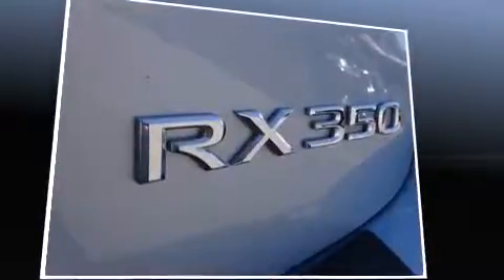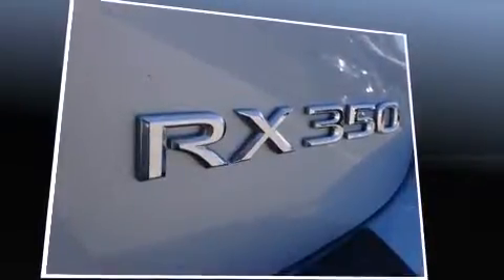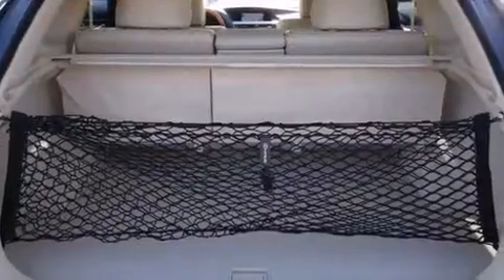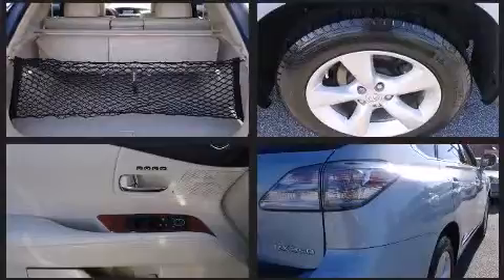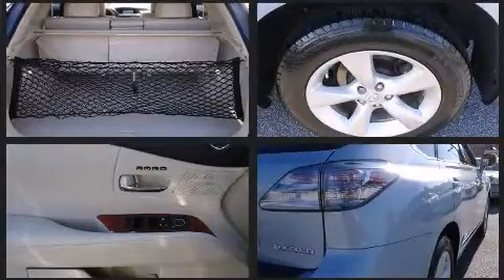2012 Lexus RX 350 Base (A6) in Smyrna, GA 30080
Nalley Lexus-Galleria
2750 Cobb Pkwy SE.

Familiarize yourself with the 2012 Lexus RX 350. With less than 30,000 miles on the odometer, this 4 door sport utility vehicle prioritizes comfort, safety and convenience. Under the hood you'll find a 6 cylinder engine with more than 270 horsepower, providing a smooth and predictable driving experience. All wheel drive provides for safe passage, regardless of road or weather conditions. Lexus prioritized comfort and style by including: front and rear reading lights, a trip computer, an automatic dimming rear-view mirror, turn signal indicator mirrors, remote keyless entry, rear wipers, and power seats. Lexus also prioritized safety and security with features such as: traction control, brake assist, anti-whiplash front head restraints, a panic alarm, an emergency communication system, and 4 wheel disc brakes with ABS. Comprehensive safety includes row curtain airbags and stability control. A Carfax history report provides you peace of mind by detailing information related to past owners and service records. We know that you have high expectations, and we enjoy the challenge of meeting and exceeding them! Stop by our dealership or give us a call for more information.